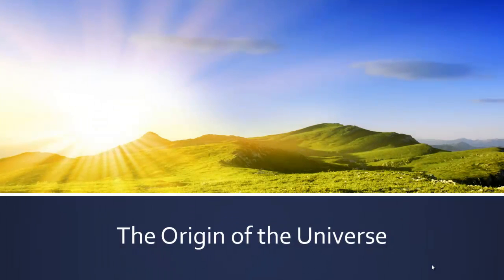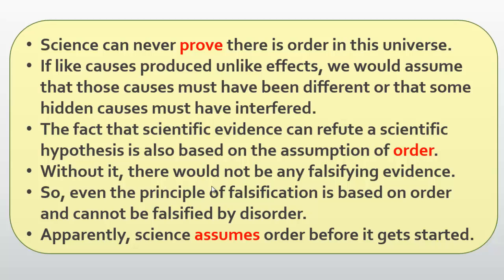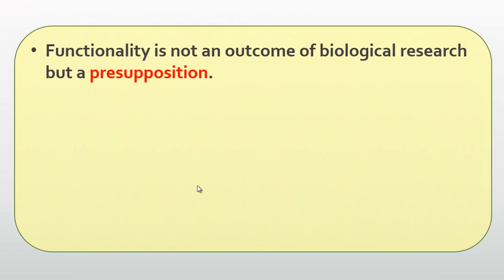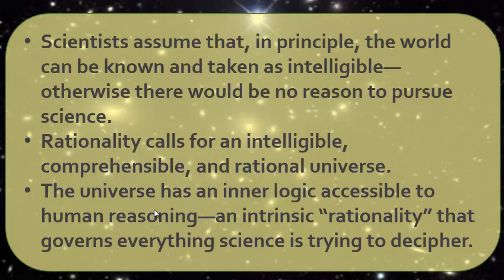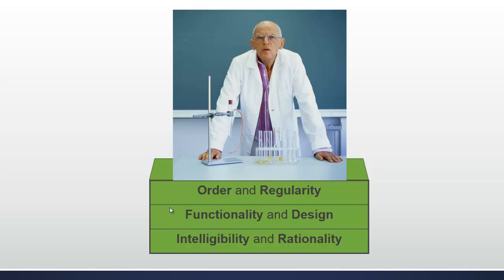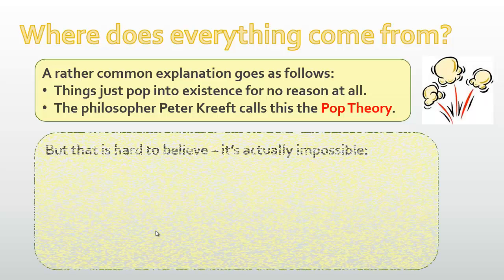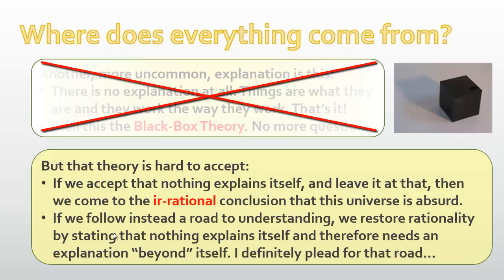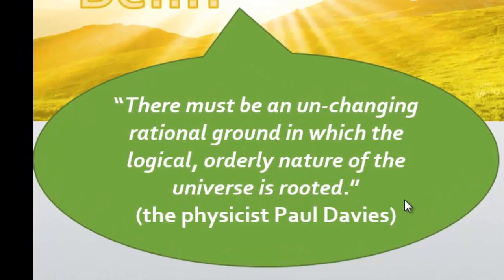Of All That Is, Seen and Unseen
This video tries to explain that the Big Bang may be the beginning of the universe, but that it cannot be the origin of the universe. Where does the order of our universe come from? Certainly not from the Big Bang!